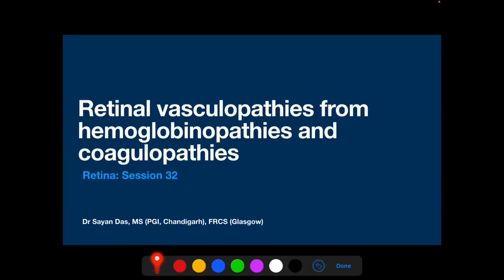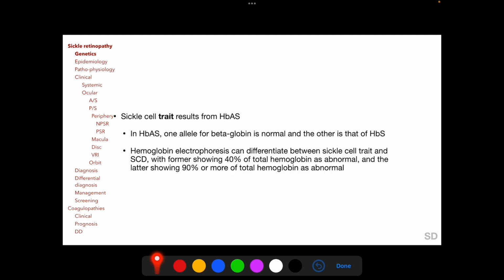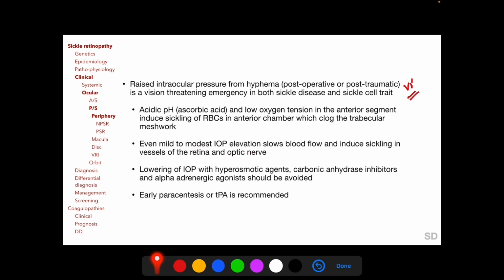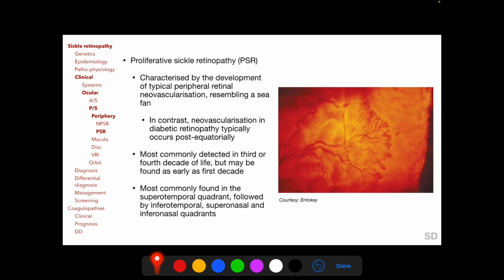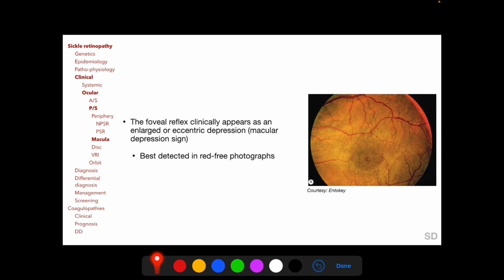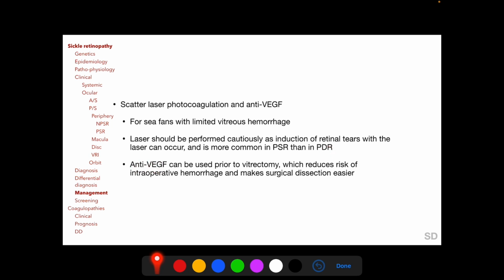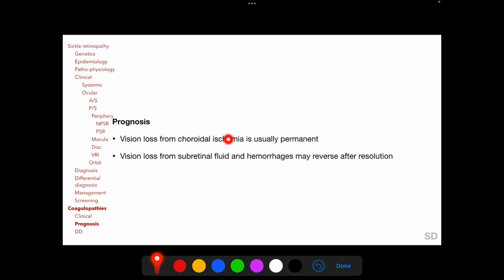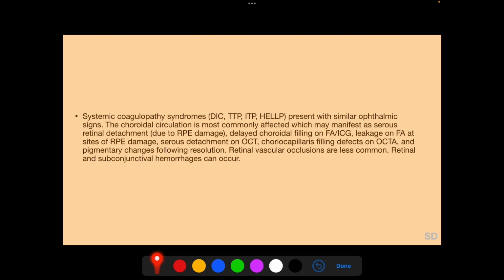Retina: Session 32: Retinal Vascular Disorder From Hemoglobinopathies and Coagulopathies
Topics:

- Sickle retinopathy
         - Genetics
         - Epidemiology
         - Pathophysiology
         - Clinical features
                - Systemic
                - Ocular
                        - Anterior segment
                        - Posterior segment
                                - Non-proliferative sickle retinopathy
                                - Proliferative sickle retinopathy
                                - Sickle maculopathy
                        - Orbit
         - Diagnosis
         - Differential diagnosis
         - Management
         - Screening for sickle retinopathy
- Coagulopathies
         - Clinical features
         - Prognosis
         - Differential diagnosis